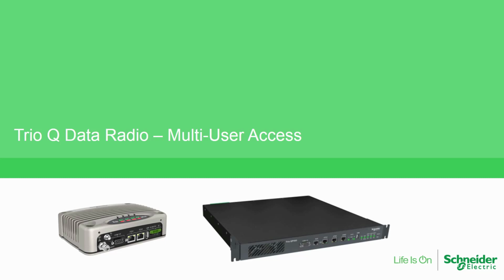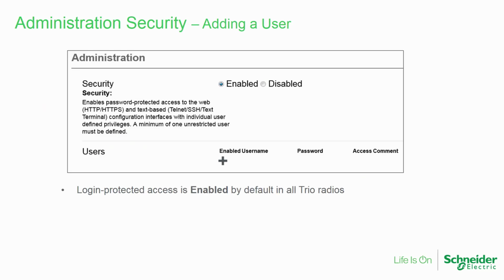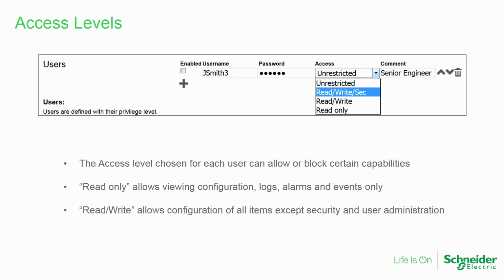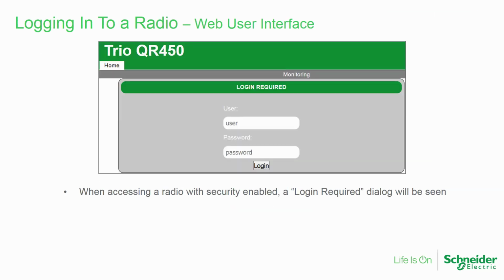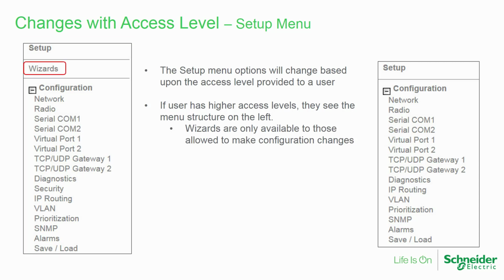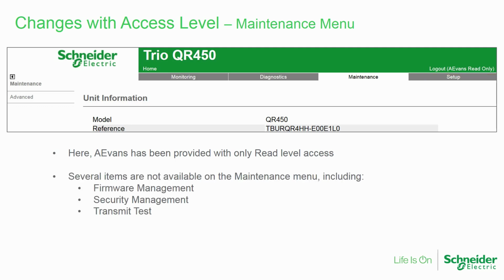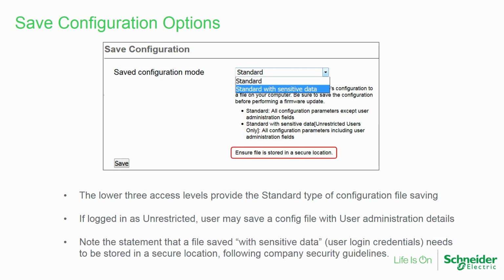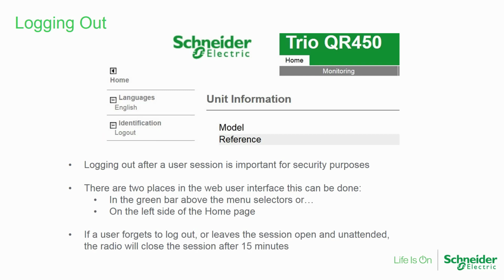Trio Q Data Radio – Multi-User Access | Schneider Electric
In this video by Joel Weder, the viewer will learn how to implement and use the multi-user access features of the Trio Q Data Radio. Watch this trio video: ‘Trio Q Data Radio – Multi-User Access’.

0:00 Introduction
0:13 Trio Q Data Radio - Multi-User Access
0:55 Administration Security - Adding a User
1:11 Configuring a New User
1:43 Access Levels
2:15 Enabling Users
2:50 Logging In To a Radio - Text User Interface
3:35 Changes with Access Level-Setup Menu
4:12 Changes with Access Level - User Configuration
4:34 Changes with Access Level - Maintenance Menu
5:03 Save Configuration Options
5:41 Event Log - User Login Tracking
6:13 Logging Out